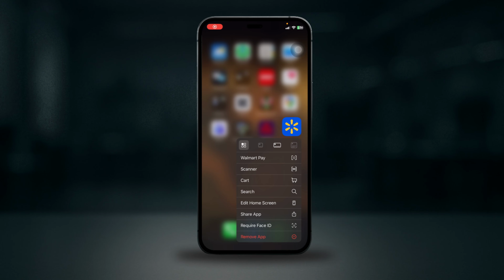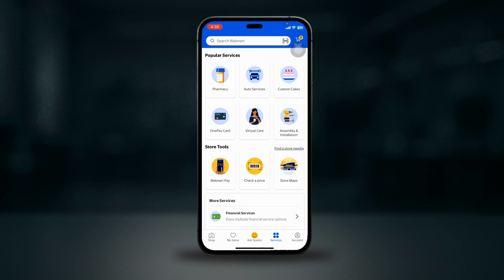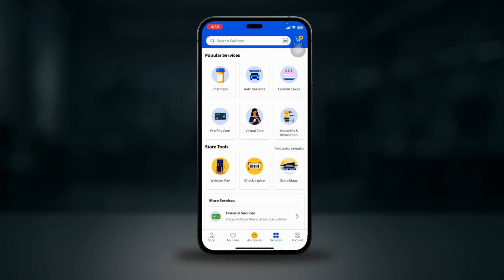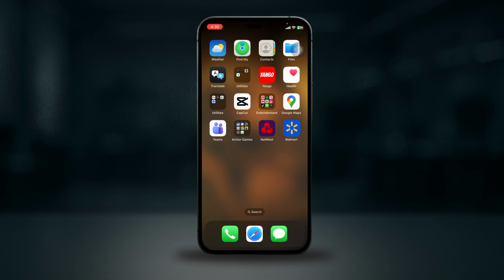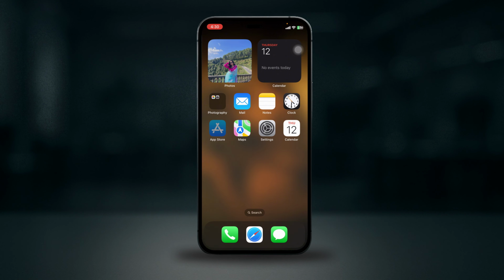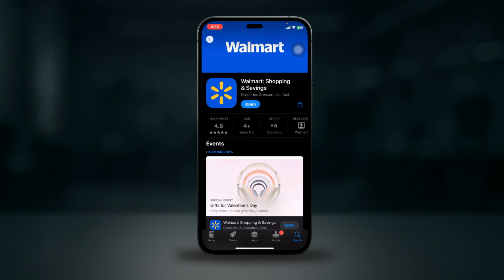How to Fix Walmart App After Update Issues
Is your Walmart app acting up after a recent update? If the app crashes, freezes, shows blank screens, or fails to open properly after updating, this guide will show you how to fix it step by step on Android and iPhone.

Update-related problems often occur due to app bugs in the new version, device compatibility issues, corrupted cache, or network glitches. Many users experience post-update errors like app freezing, failed login, or network errors immediately after updating the Walmart app.

In this video, you’ll learn:

✅ How to fix Walmart app problems after an update
✅ Restarting your device to resolve update glitches
✅ Clearing app cache and data for smoother performance
✅ Reinstalling the latest version of the Walmart app
✅ Checking for device OS compatibility with the new app version
✅ What to do if Walmart servers are temporarily down
✅ Tips to prevent future update-related issues

This tutorial is optimized for users searching for:

Walmart app not working after update

Walmart app crashing after update

Walmart app freezing after update

Walmart app blank screen after update

Walmart app glitches after updating